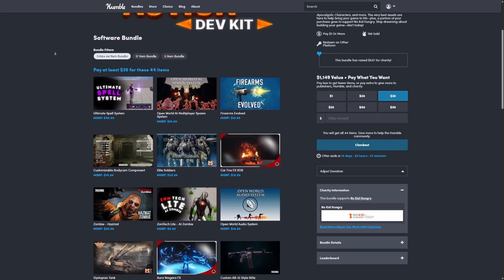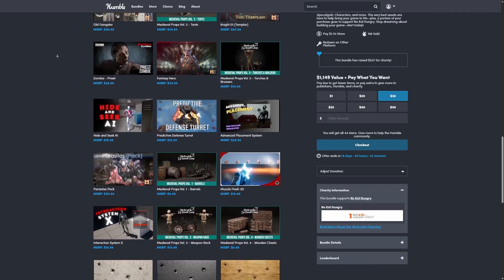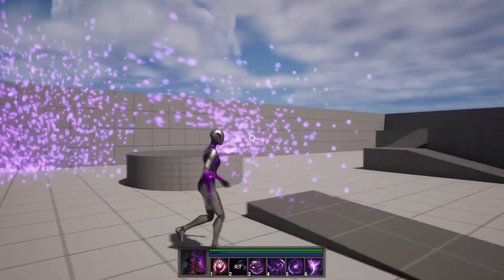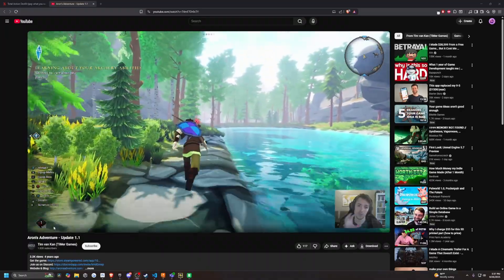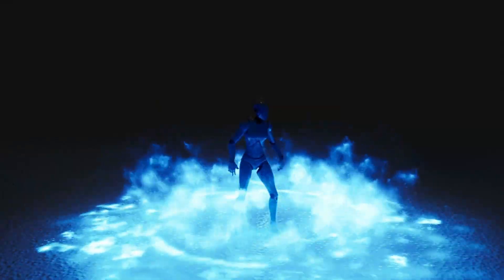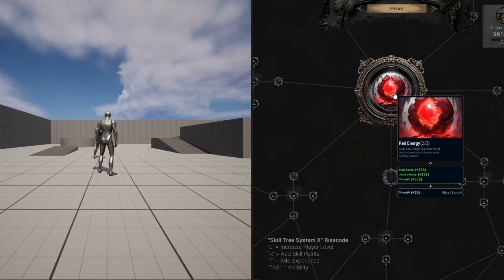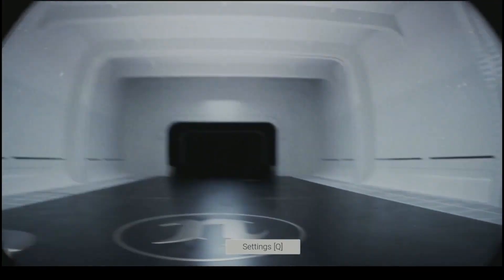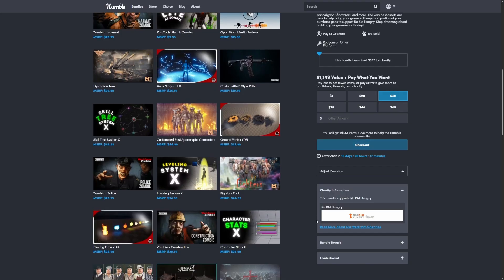Insane Unreal Engine 5 Humble Bundle!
Learn Software/Gamd Dev: